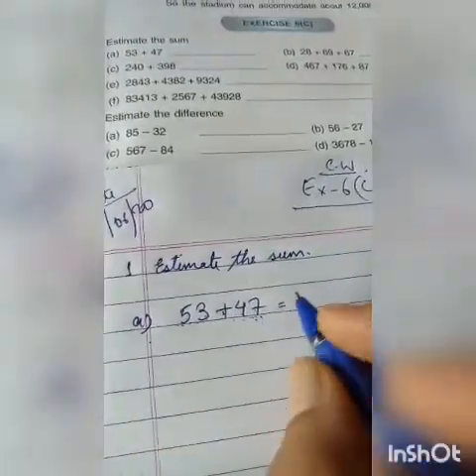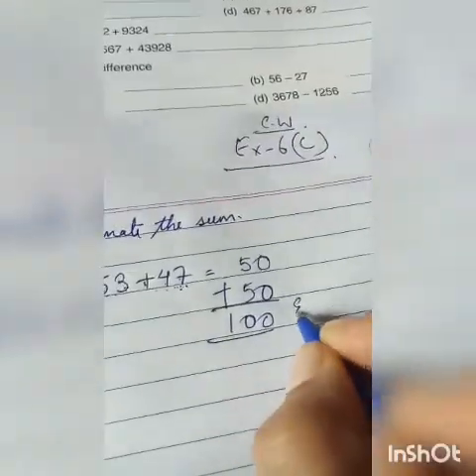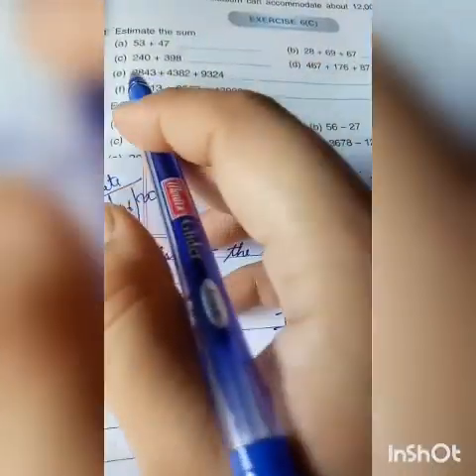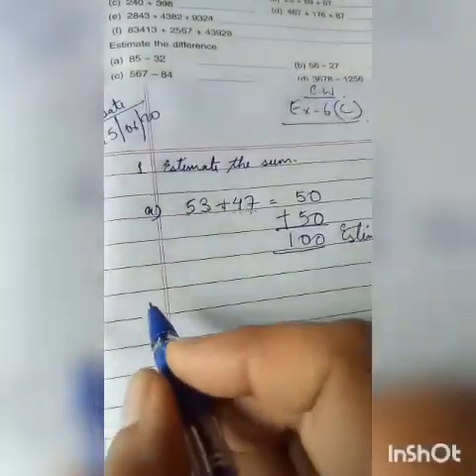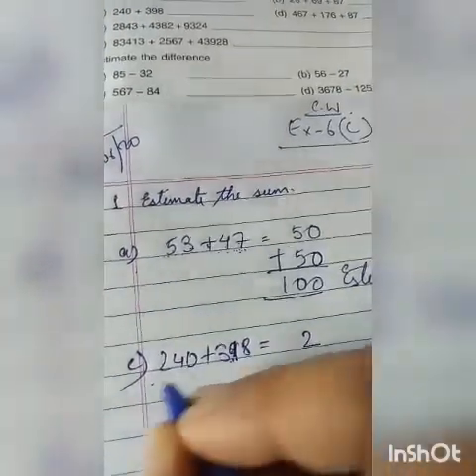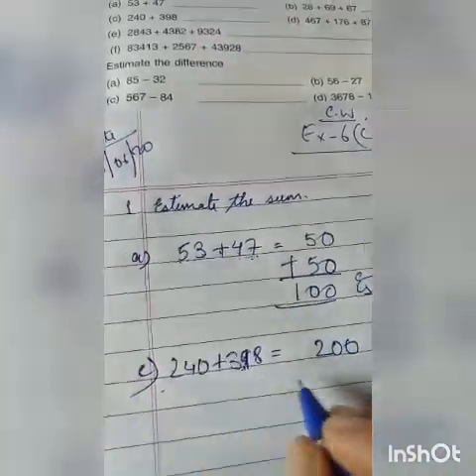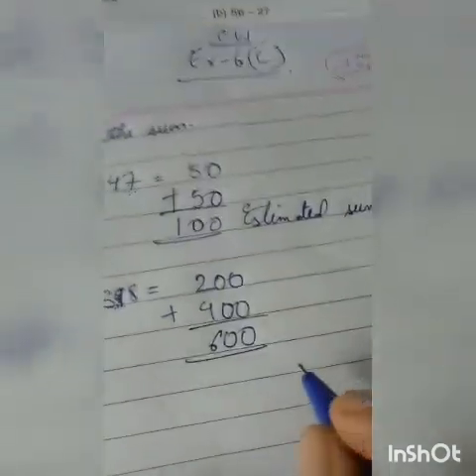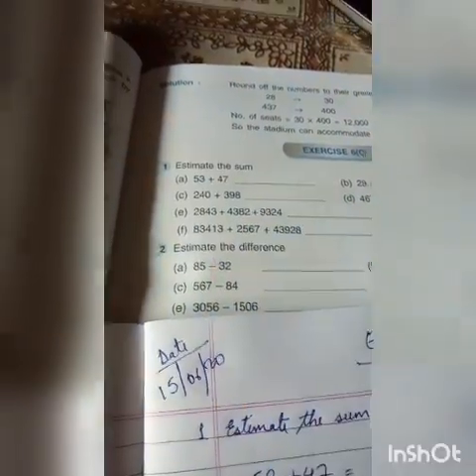Class 5 ,Maths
Chapter 6, Rounding off, Part - 4